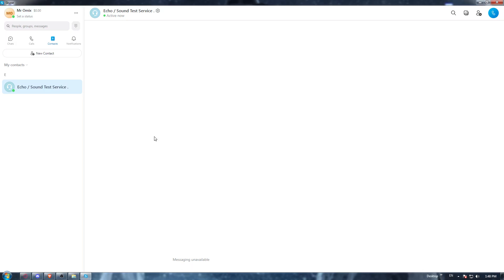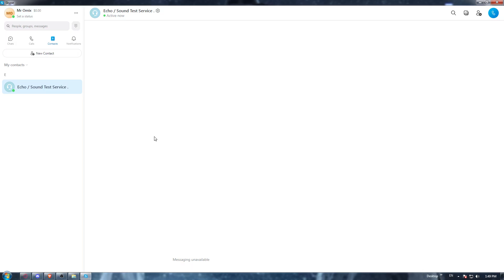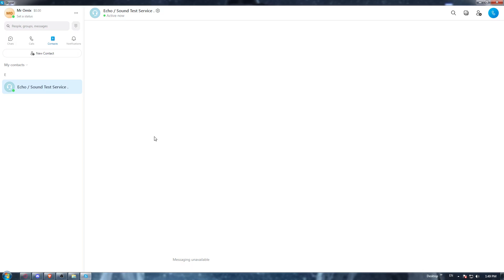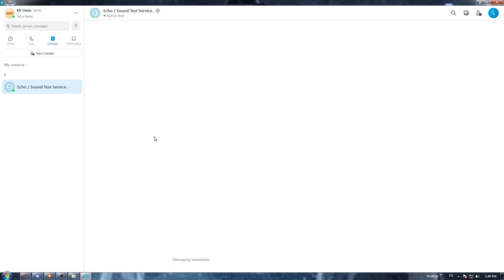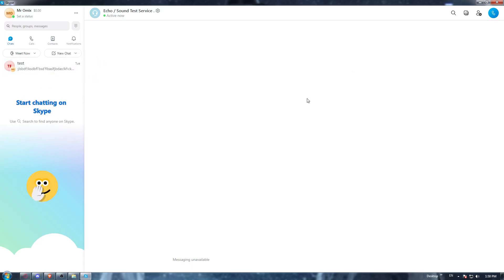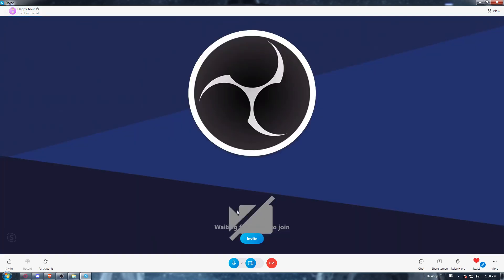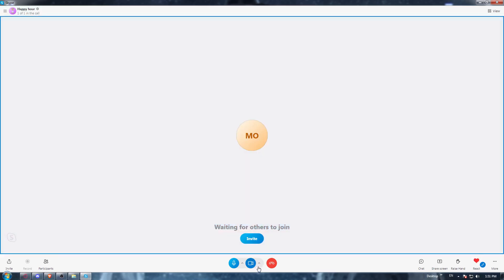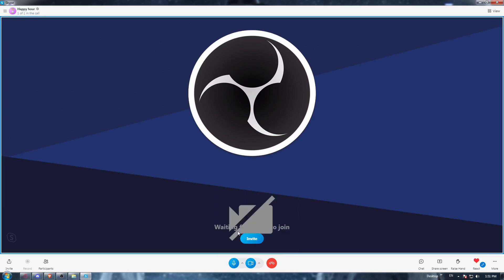How To Turn Off Camera In Settings Skype Tutorial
Today we talk about turn off camera settings skype,skype not working,how to use skype,skype tutorial